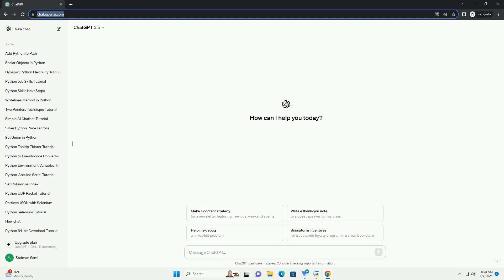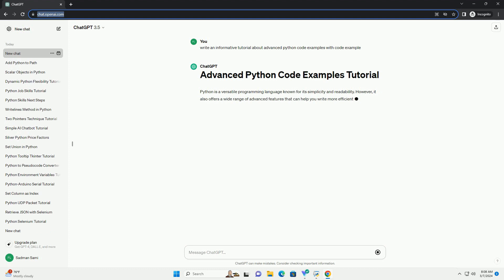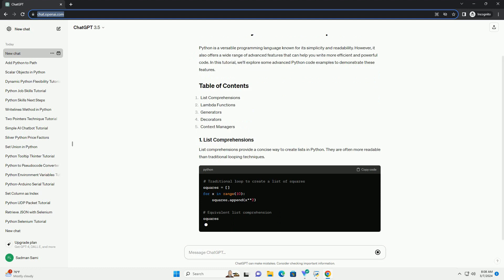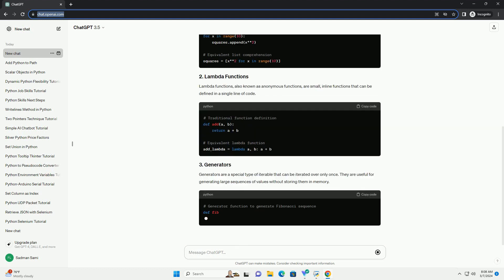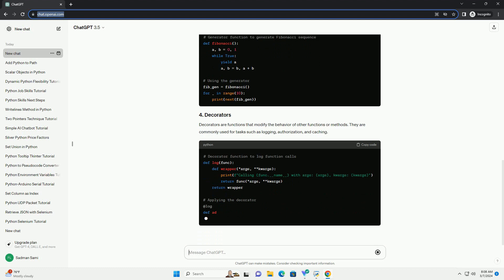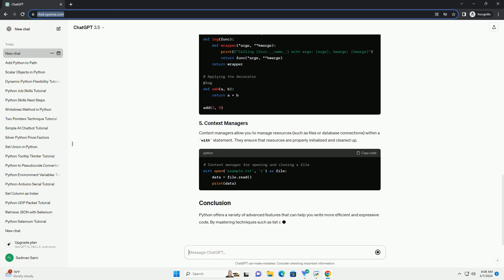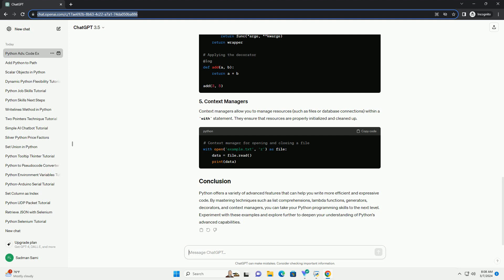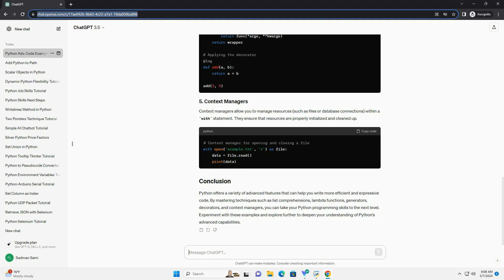advanced python code examples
python is a versatile programming language known for its simplicity and readability. however, it also offers a wide range of advanced features that can help you write more efficient and powerful code. in this tutorial, we'll explore some advanced python code examples to demonstrate these features.
list comprehensions provide a concise way to create lists in python. they are often more readable than traditional looping techniques.
lambda functions, also known as anonymous functions, are small, inline functions that can be defined in a single line of code.
generators are a special type of iterable that can be iterated over only once. they are useful for generating large sequences of values without storing them in memory.
decorators are functions that modify the behavior of other functions or methods. they are commonly used for tasks such as logging, authorization, and caching.
context managers allow you to manage resources (such as files or database connections) within a with statement. they ensure that resources are properly initialized and cleaned up.
python offers a variety of advanced features that can help you write more efficient and expressive code. by mastering techniques such as list comprehensions, lambda functions, generators, decorators, and context managers, you can take your python programming skills to the next level. experiment with these examples and explore further to deepen your understanding of python's advanced capabilities.